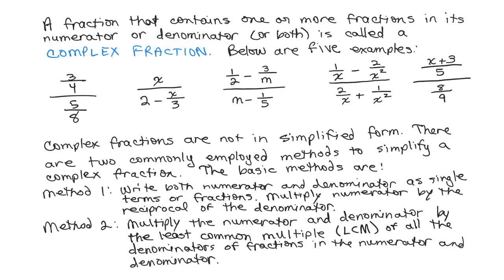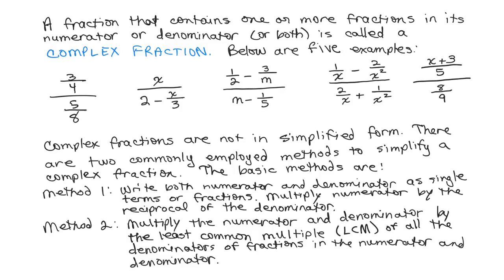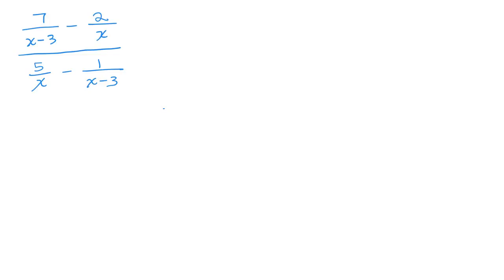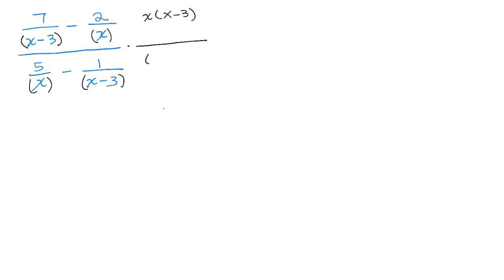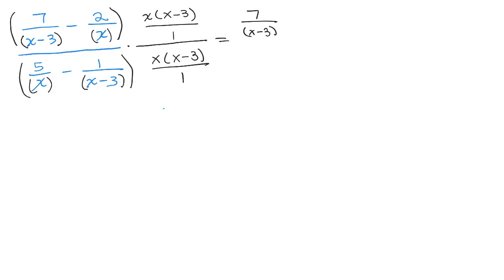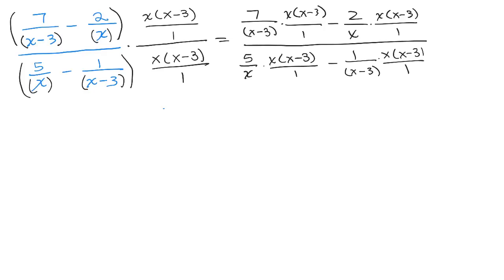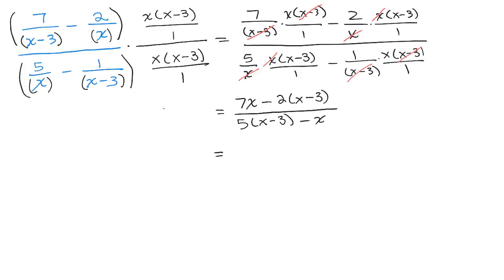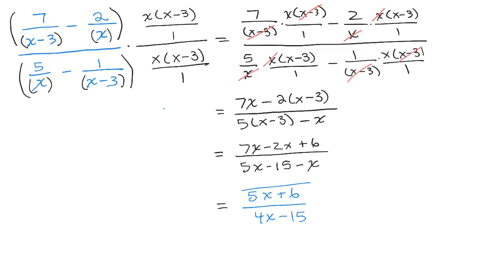Complex Fraction Example 17